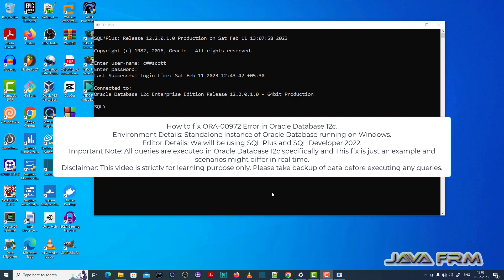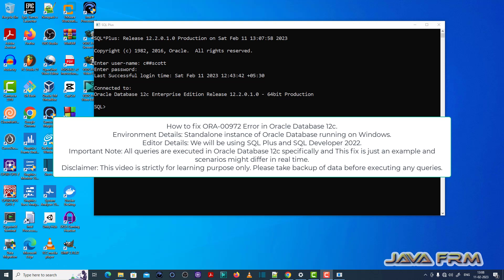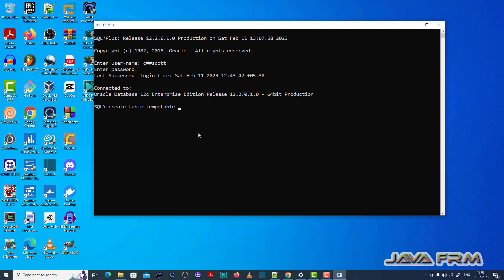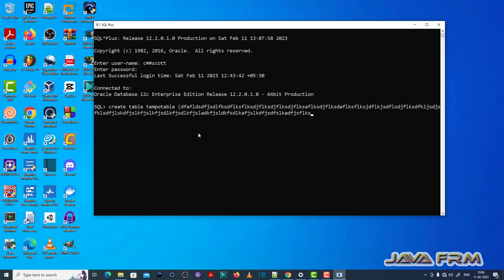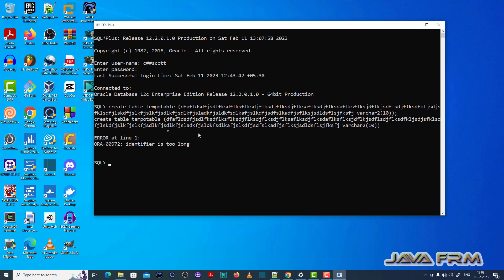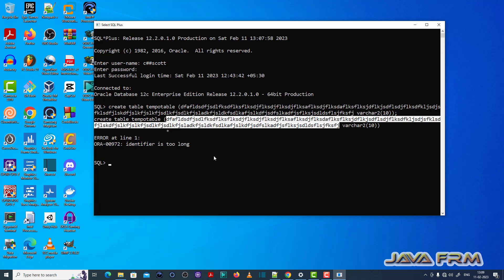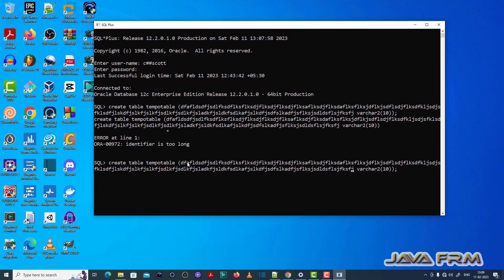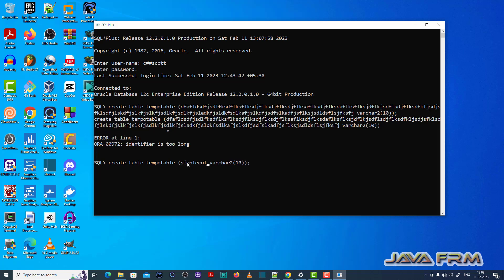ORA-00972: identifier is too long - Oracle Database 12c Error Messages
ORA-00972: identifier is too long.